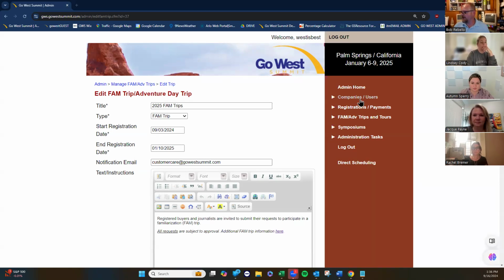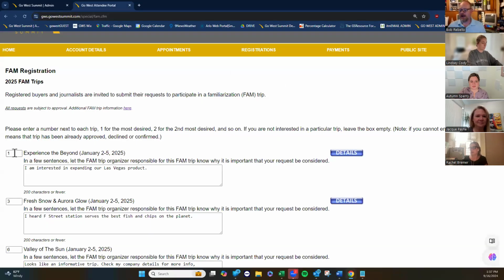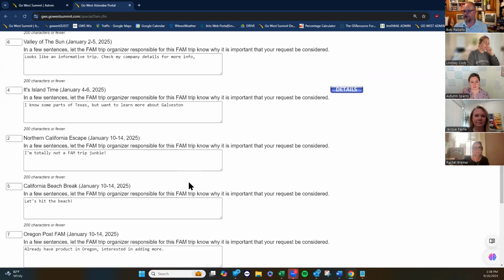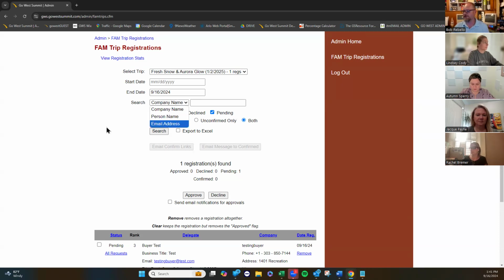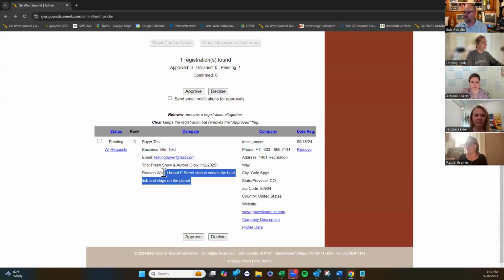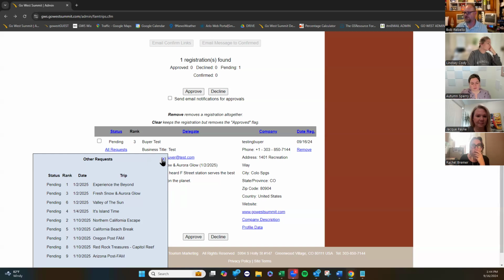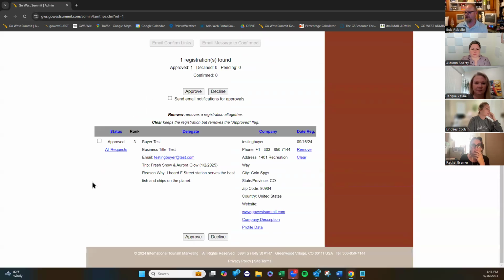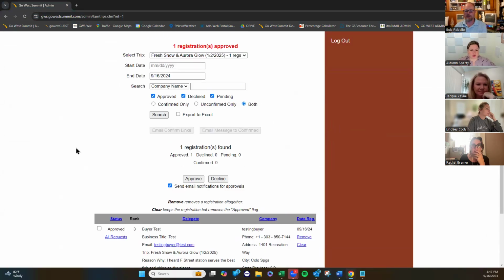FAM Trip Admin Interface Training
Bob at Go West Summit explains the admin interface to FAM trip organizers.